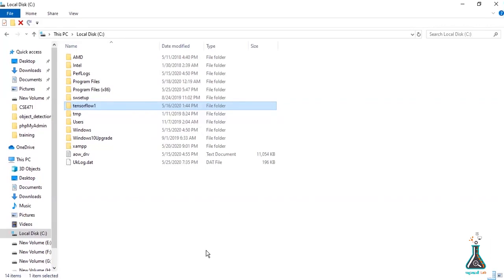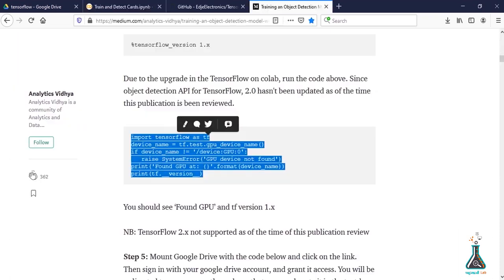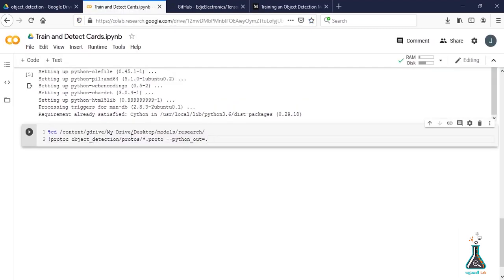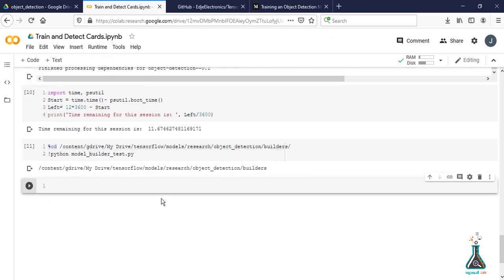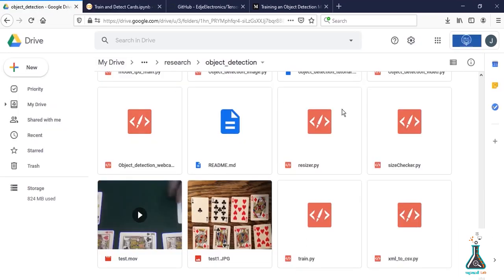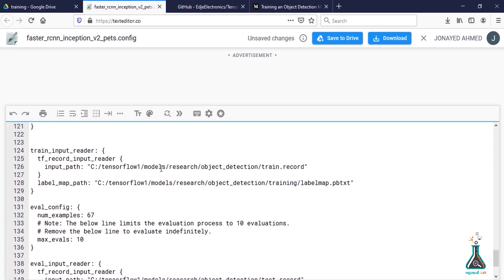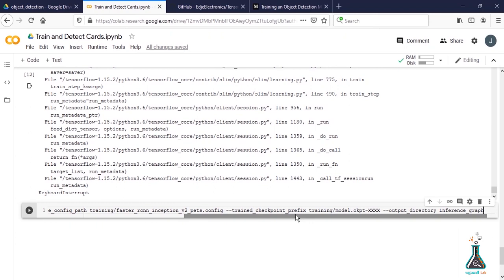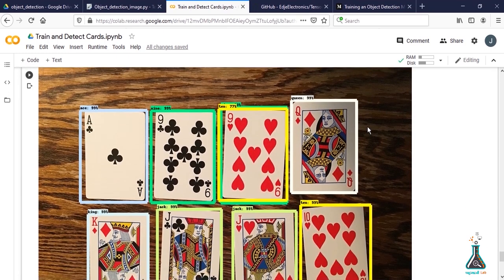How to Train and Test an Object Detection Model (faster_rcnn) using Google Colab - Part 2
This video gives a detailed presentation on how you can train an object detection model using an existing dataset  and also test the trained model in Google Colab.
Part 1 contains  downloading, setting up the environment and creating xml to csv file in your windows.
Part 2 contains the necessary guidelines on generating tf_record file, training data, creating inference graph and testing with an image.
The necessary links you will need,

Credit: Jonayed Ahmed Riduan & Nadia Tasnim Mim